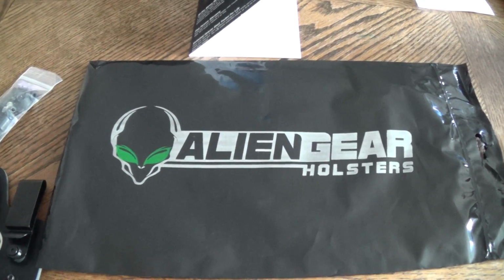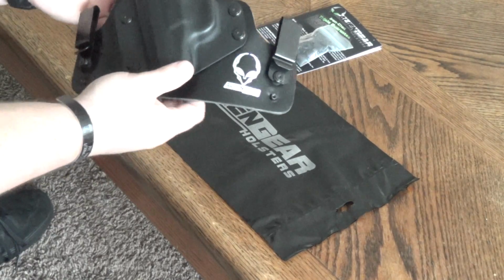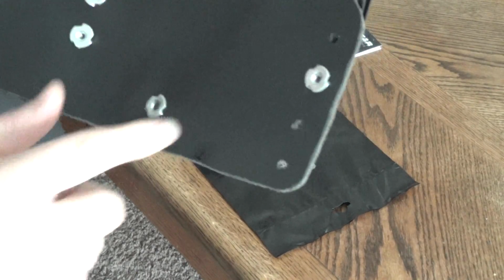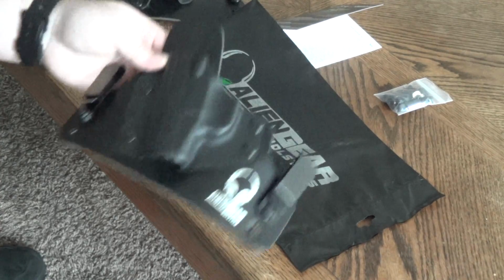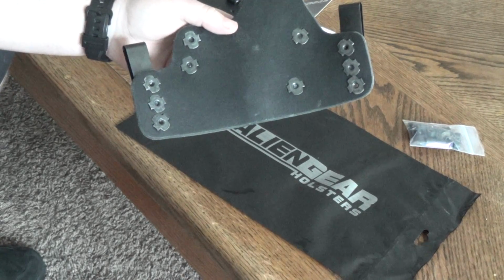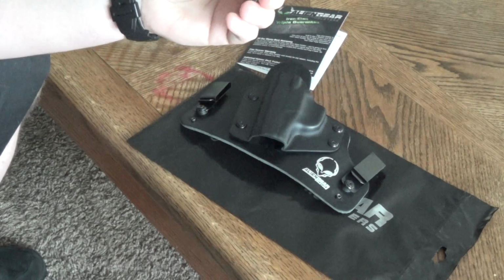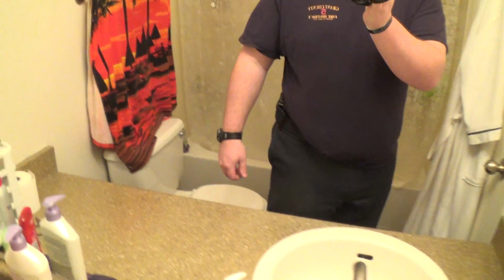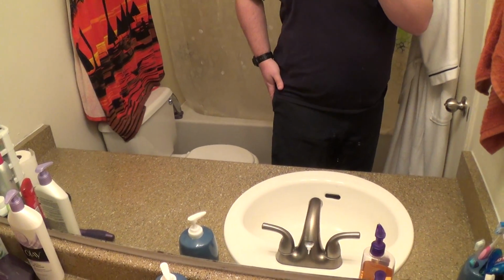Alien Gear Holster Review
(sorry for the bad camera work) This is my review of the Alien Gear Holsters hybrid IWB holster. They are a great holster and cost a lot less of other holsters. They have a very wide selection to choose from, most people are surprised to be able to find a holster for there gun that they cant find elsewhere. I wore this for a month before doing the review.